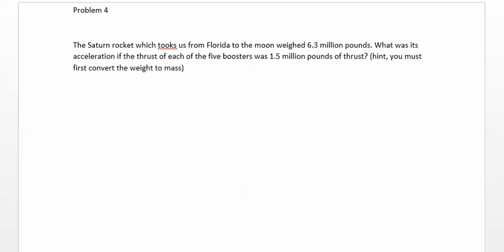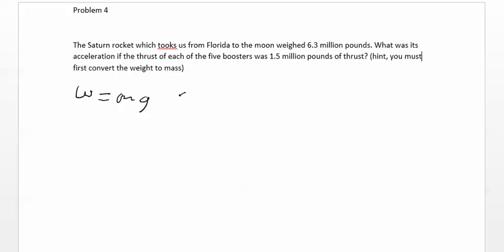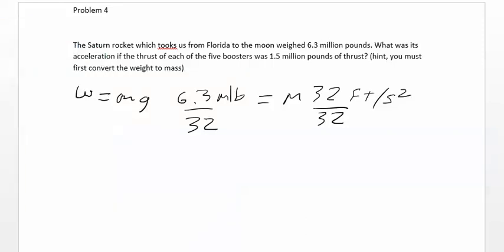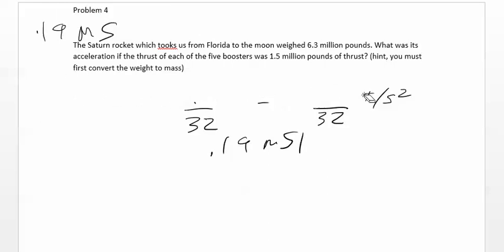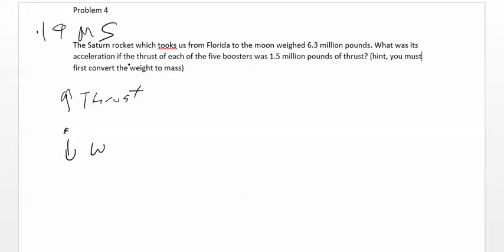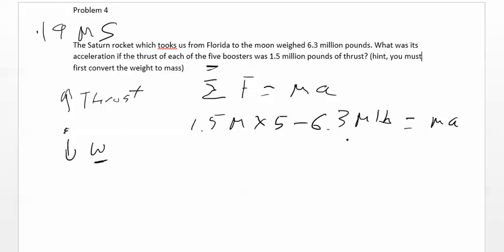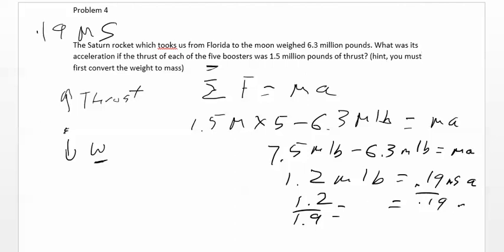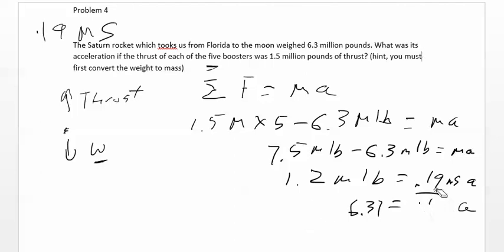10/3/2013 7:38:28 AM